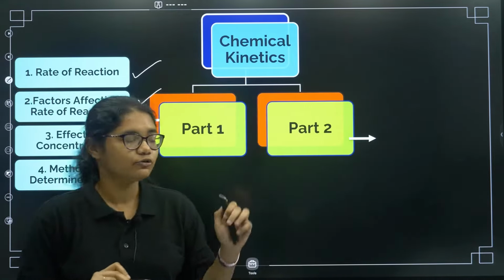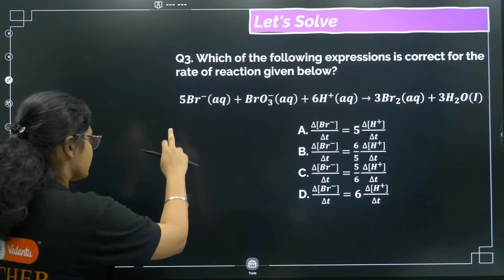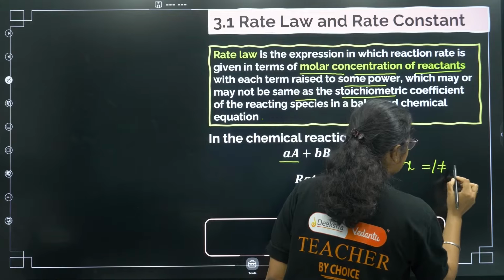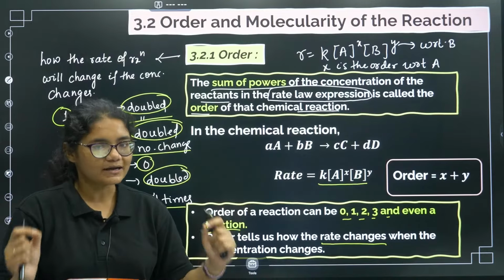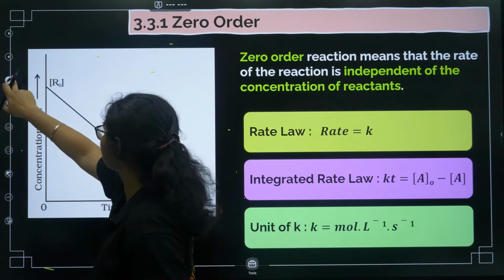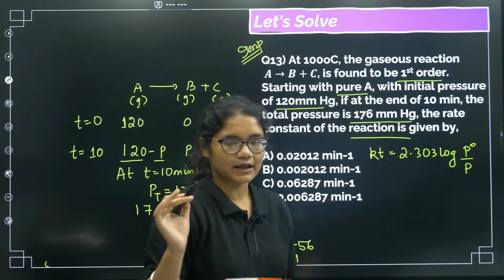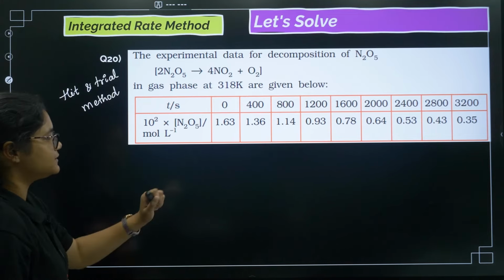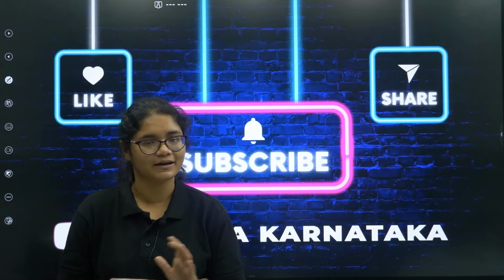KCET Chemistry Complete Preparation | KCET 2025 Chemistry Chemical Kinetics- 1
Hello KCET 2025 aspirants! Welcome to Class 8 of our "Score 60/60 in KCET 2025 Chemistry" series. In this video, Aishwarya Ma'am will cover two critical topics from the Chemical Kinetics chapter: Rate of Reaction and Factors Affecting Reaction Rate—both essential for mastering the KCET 2025 Chemistry exam. 🧪